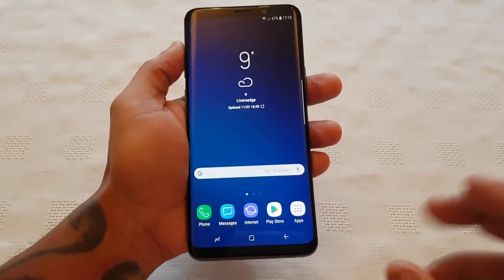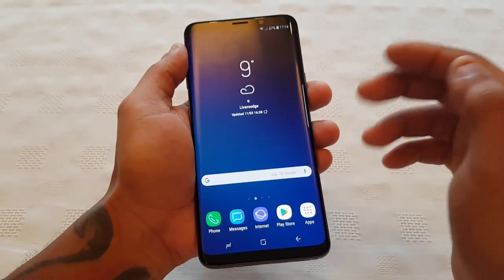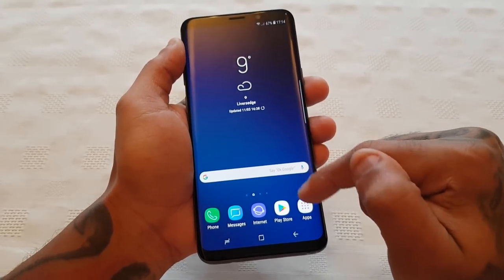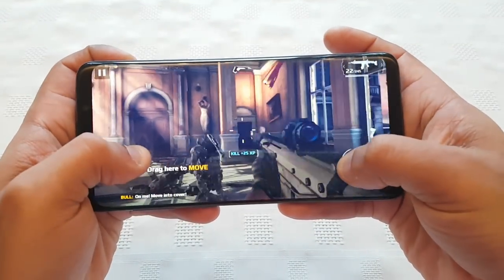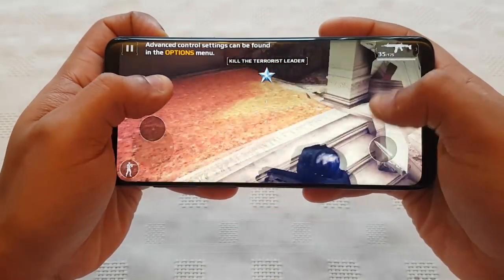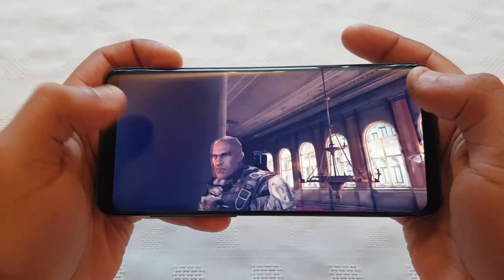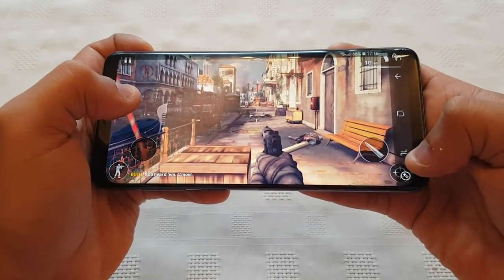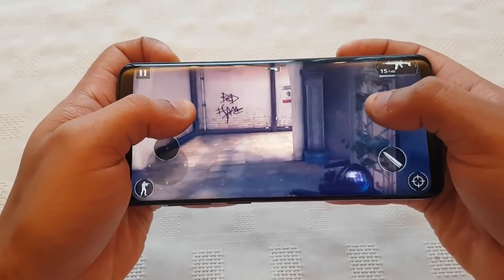Samsung Galaxy S9 Plus (Gaming Exynos 9810)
just a video testing out the gaming performance on my brand new samsung galaxy S9+